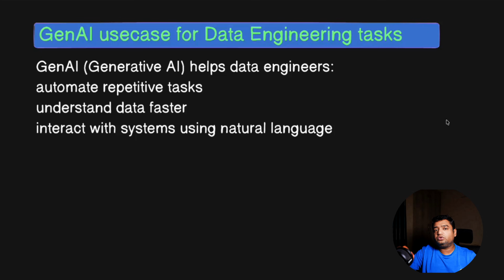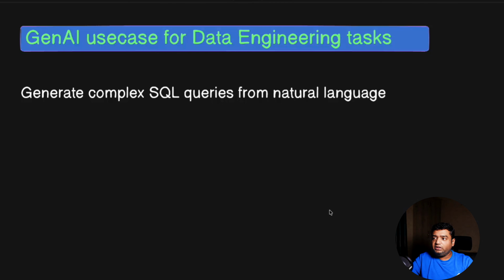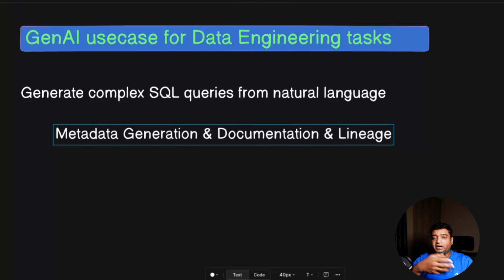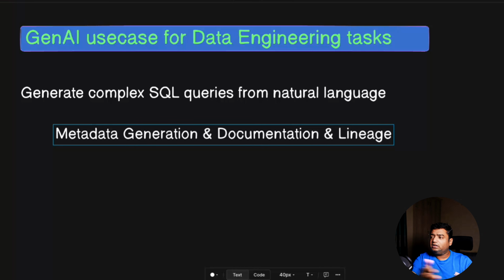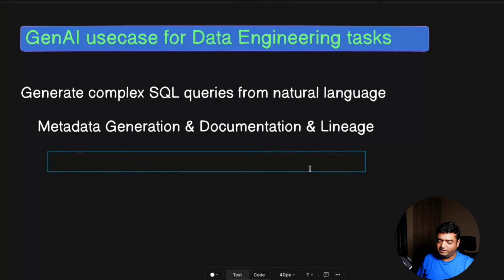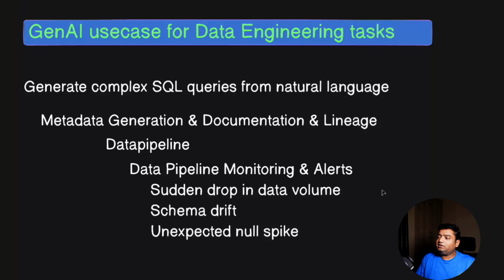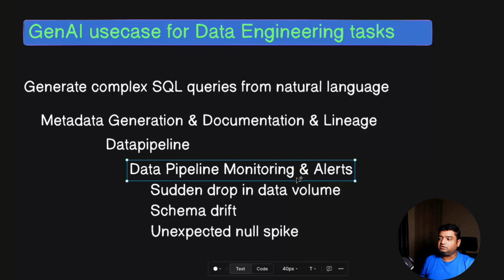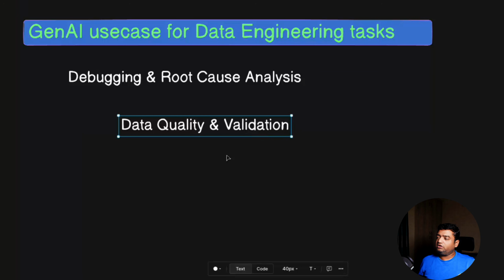Top GenAI Use Cases for Data Engineers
Want to become a 10x Data Engineer using GenAI? 🚀
In this video, we explore real-world GenAI use cases for Data Engineering tasks — from SQL generation to ETL automation, debugging, and advanced architectures like RAG and MCP.

Whether you're working with Snowflake, Databricks, Airflow, or dbt, GenAI can significantly boost your productivity and reduce manual effort.